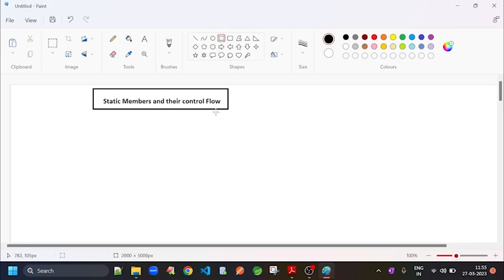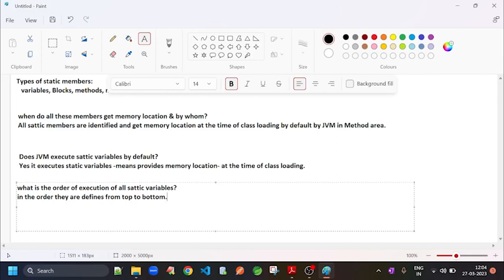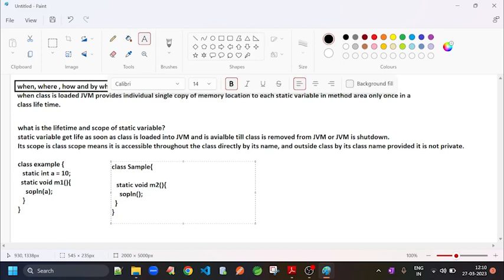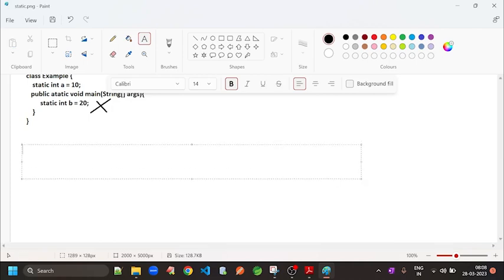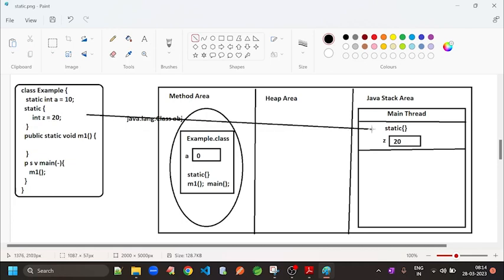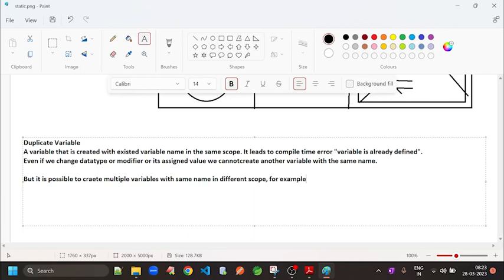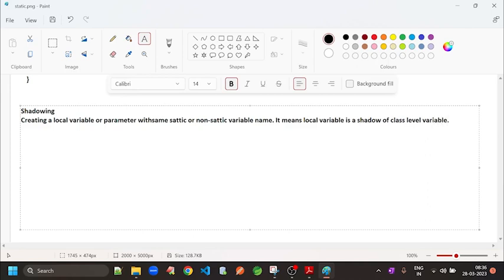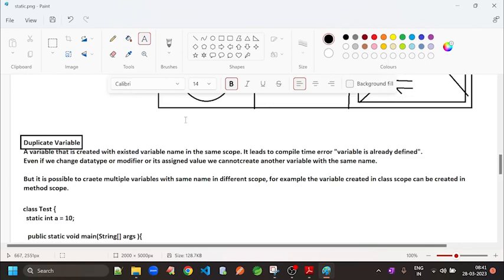Static Member & Its Control flow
in this video we will be learning depth on static members and its execution.